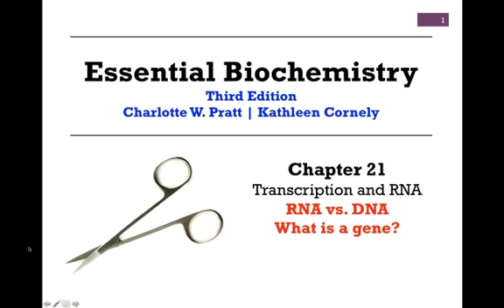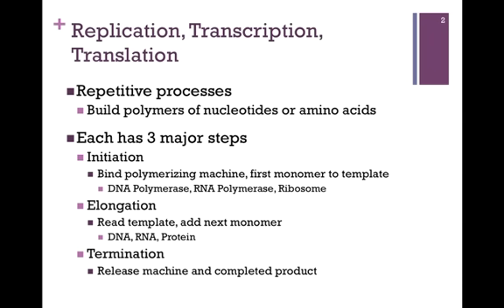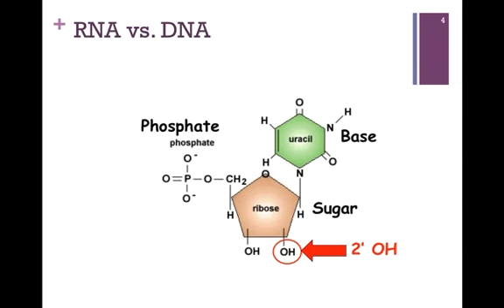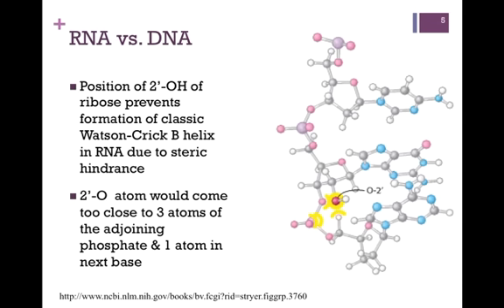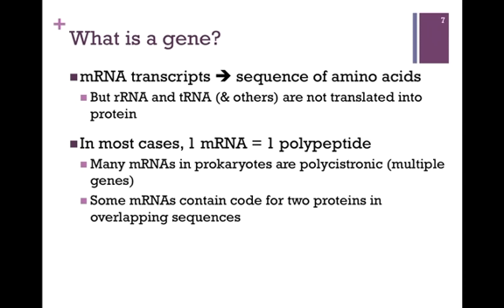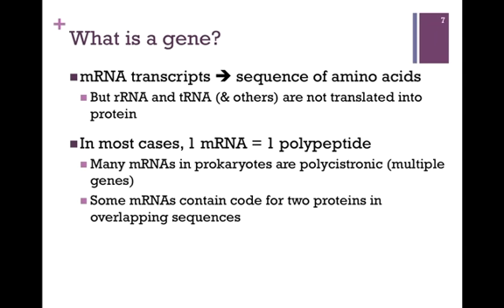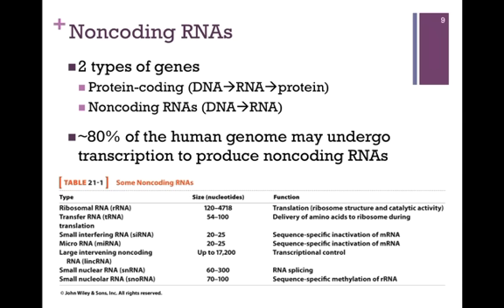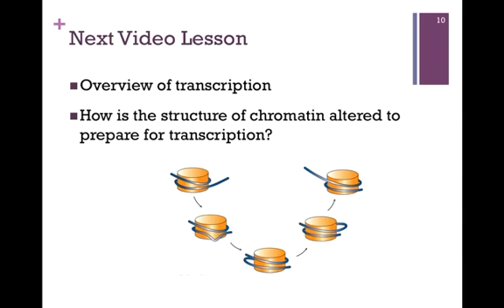173-RNA vs. DNA; What is a gene?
Brief review of RNA structure and comparison to that of DNA; discussion of what constitutes a gene